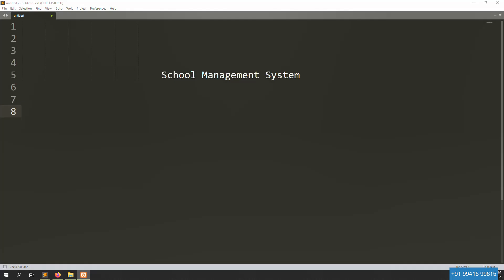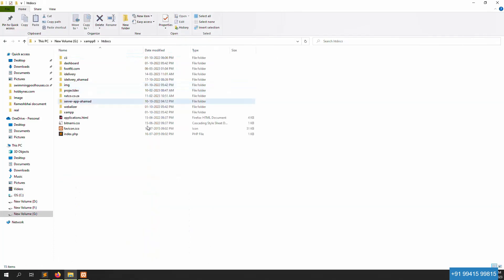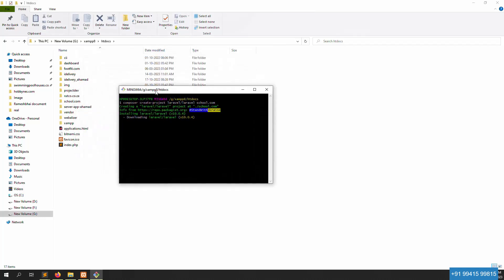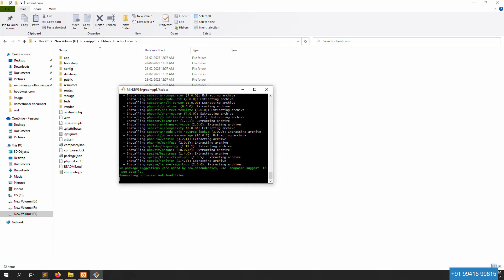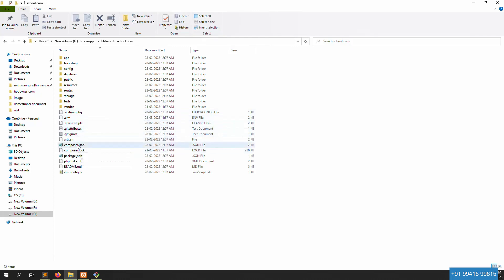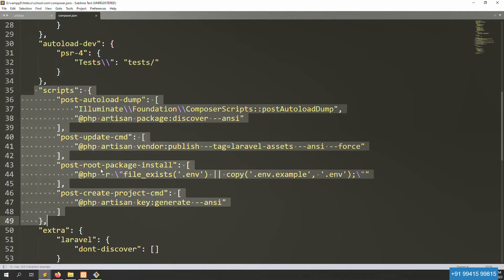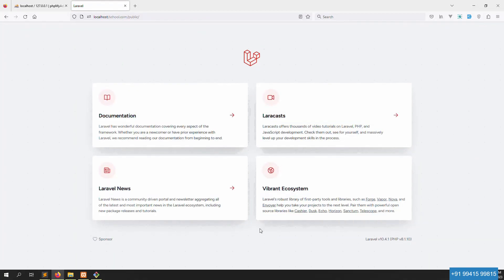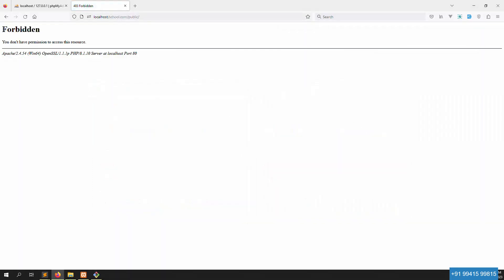#3- Install Laravel and Remove Public Folder | School Management System in Laravel 10 | PHP Laravel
Hello Friends,

Welcome to Error Solution. In this video i will show you #3- Install Laravel and Remove Public Folder | School Management System in Laravel 10 | PHP Laravel 10 Live Project in step by step.

Laravel Install Command Line :- composer create-project laravel/laravel school.com